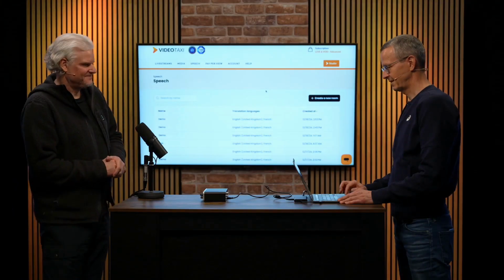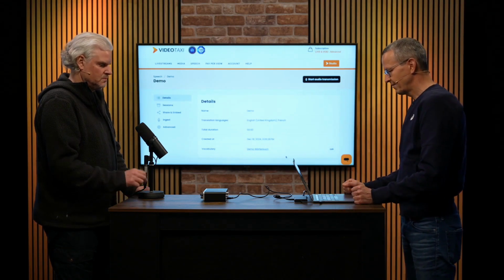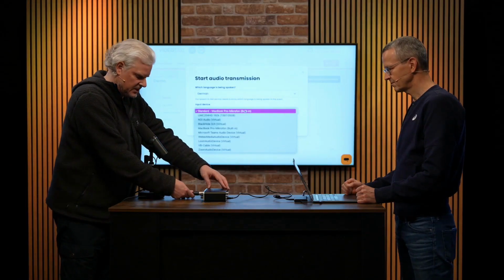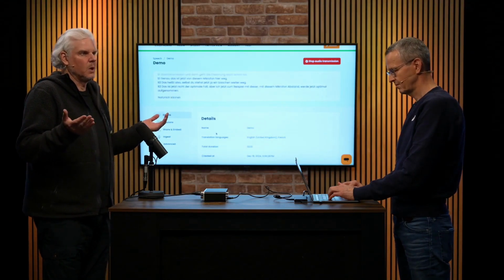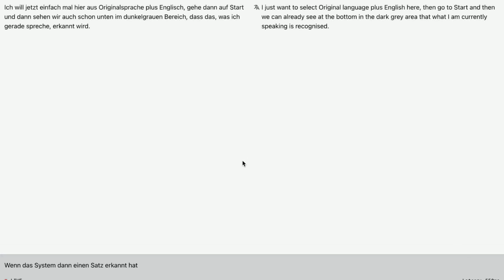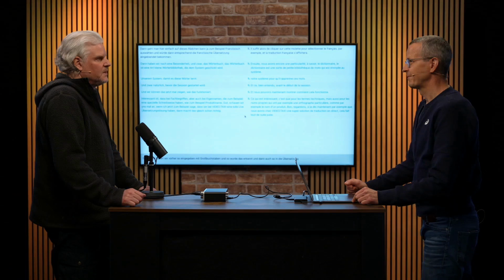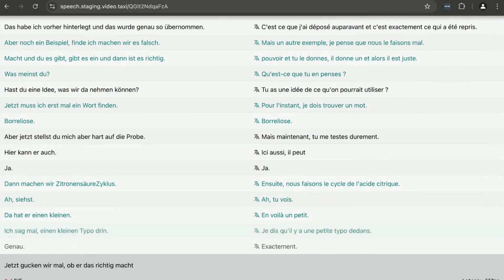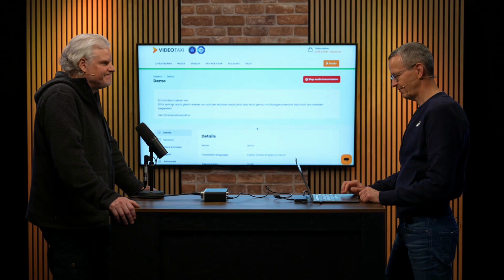How to Set Up a Real-Time Speech Translation Session | VIDEO.TAXI Speech (Beta Test)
AI-Powered Live Translation for Events! | VIDEO.TAXI Speech (Beta Test)

In this video, Michael Westphal (VIDEO.TAXI, CEO & Founder) and Karsten Milde (VIDEO.TAXI, CEO) take you behind the scenes of VIDEO.TAXI Speech, our cutting-edge real-time translation solution for live events. Whether at conferences, summits, or corporate meetings, our AI-powered technology ensures that language is no longer a barrier!

🛠️ What You'll Learn in This Video:
✅ How to set up a speech session for live translations
✅ How VIDEO.TAXI Speech works with 43 languages 🌎
✅ How to connect professional microphones & optimize audio quality 🎙️
✅ How to use a custom dictionary for precise translations
✅ How AI-powered translation is displayed on projectors, screens, and smartphones 📱💻

⚠️ This Video is a Beta Test!
This tutorial was originally recorded in German and has been translated using AI to showcase the potential of VIDEO.TAXI's technology. Expect rapid advancements and improvements as we develop further!

Want to make your live events more inclusive and accessible? Check out VIDEO.TAXI and experience real-time AI-powered translation firsthand!